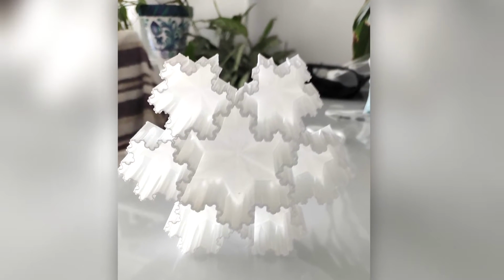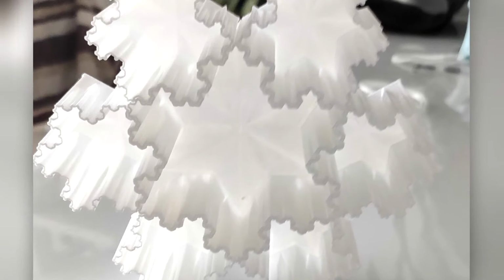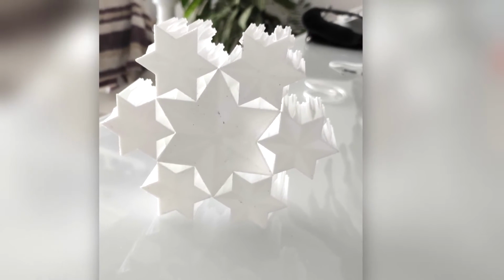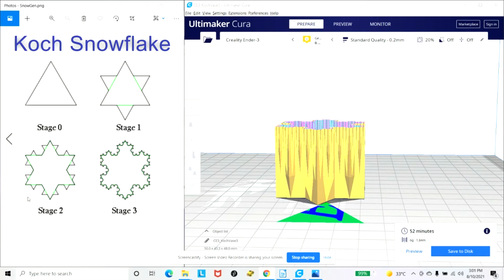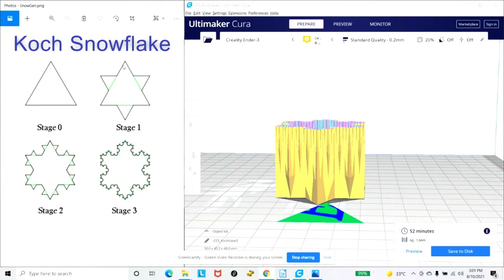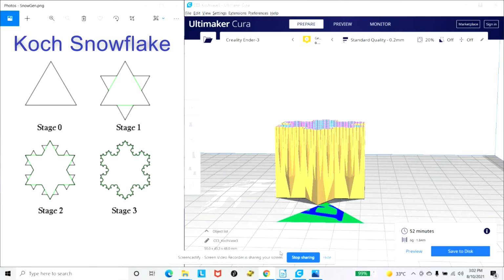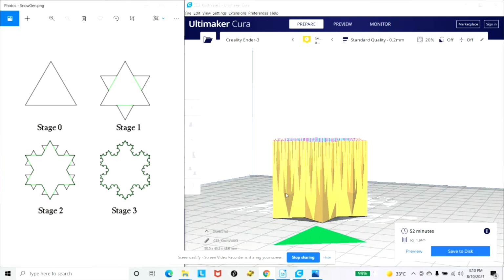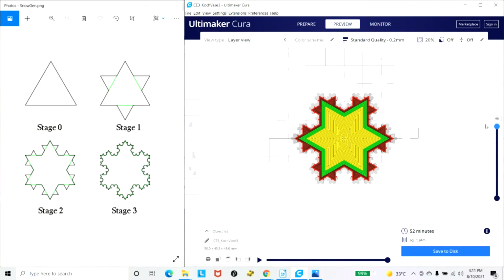3D Printed Koch Snowflake Cup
Here I talk about a fractal inspired object I 3D printed, the Koch Snowflake and some of its properties.  Every time I print something, it's a learning process and I'm going to try to document what I used to help solidify it in my own head and maybe to help people who stumble across the video.